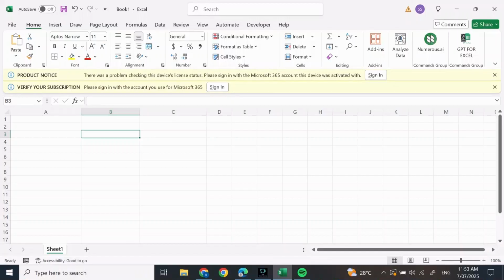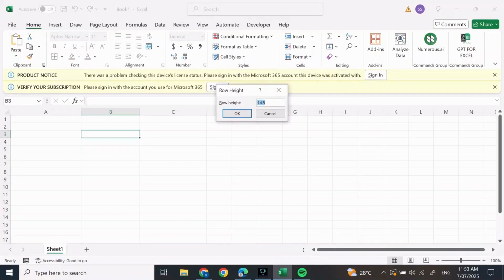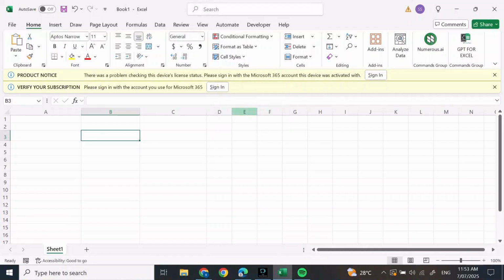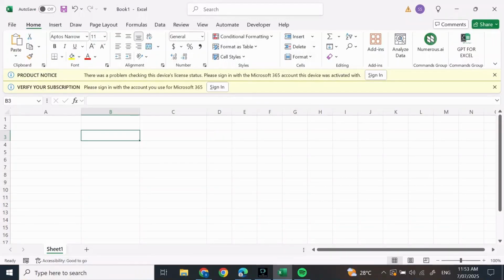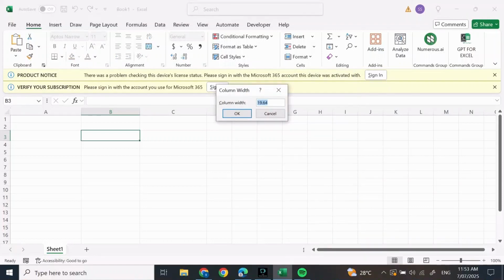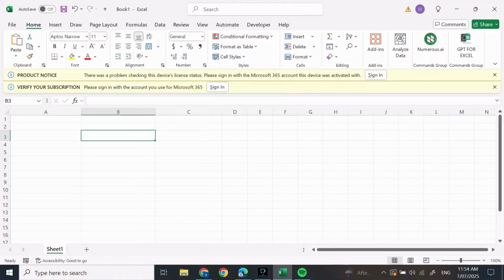How to Change Cell Size to Inches, cm, mm or in pixels in Microsoft Excel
Welcome to our detailed tutorial on "How to Change Cell Size to Inches, cm, mm or in pixels in Microsoft Excel"!
If you want precise control over your Excel spreadsheet layout by adjusting the cell size to specific measurements like inches, centimeters, millimeters, or pixels, this video is perfect for you. We will guide you step-by-step on how to customize row height and column width in your Excel sheets using these measurement units. Whether you're designing reports, templates, or charts, learning to change cell size accurately will help you create professional and clean spreadsheets.

What you'll learn:

How to change row height and column width in Microsoft Excel

How to convert Excel cell size to inches, cm, mm, and pixels

Tips to measure and set exact dimensions for Excel cells

How to adjust Excel cells for printing and better presentation

Tricks to make your spreadsheet visually consistent and neat